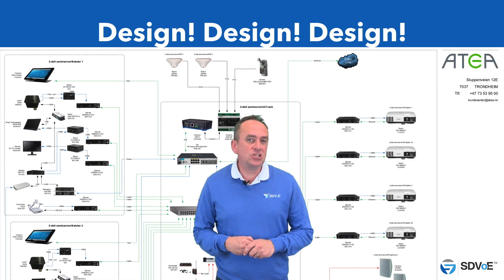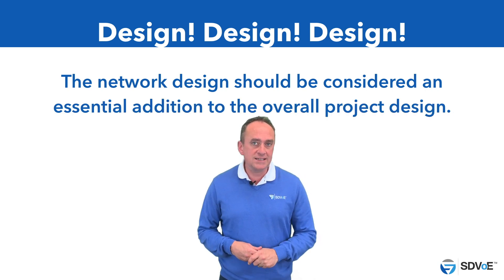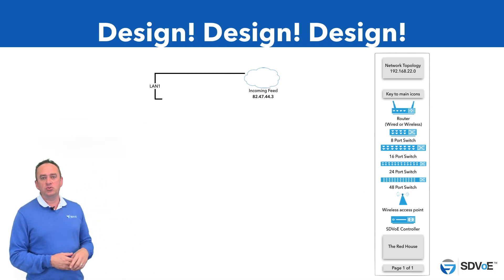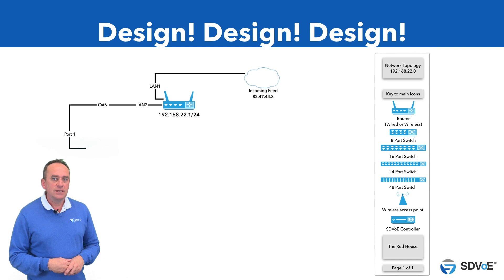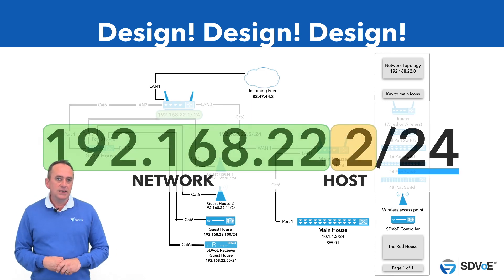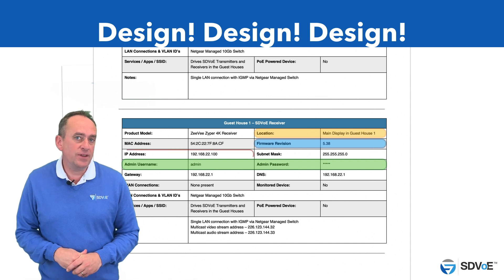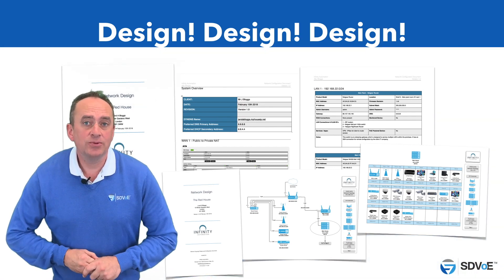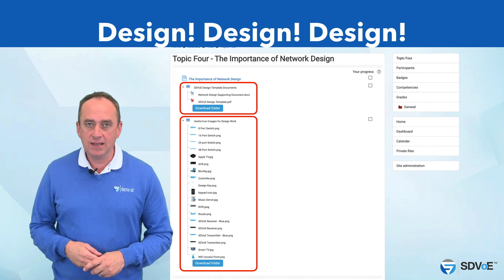Topic Four — Network Designs: SDVoE Certified Design Partner Training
The SDVoE Certified Design Partner program is open to leaders in the field of AV over IP and experts in the design and architecture of SDVoE systems. The goal of the program is to establish recognized consultants and designers who can provide guidance to integrators, installers and end users in leveraging the SDVoE standard for high performance AV network deployments in a variety of applications.

This course will introduce you to the basics of network design, and you don’t need to start with a blank sheet. Remember to download our network topology templates straight after this course and use them to create your own company network drawings for every project.

When you log in through the SDVoE Academy, you can gain CTS-RU credit and track your progress on all our Certified Design Partner courses

Ready to take the test and become an SDVoE Certified Design Partner?